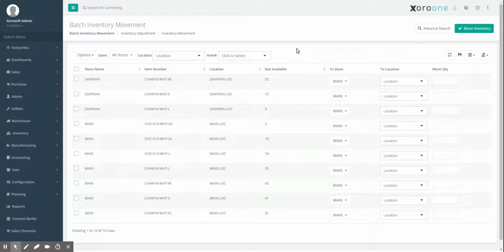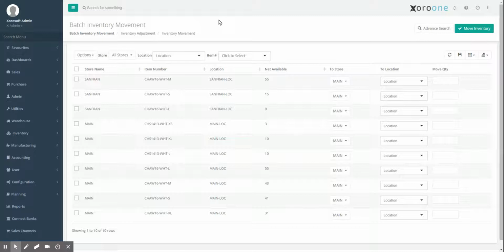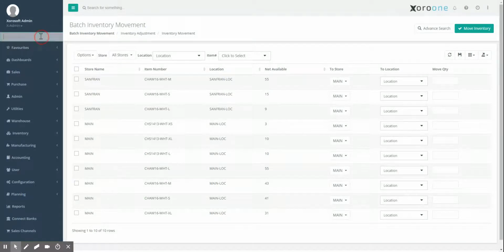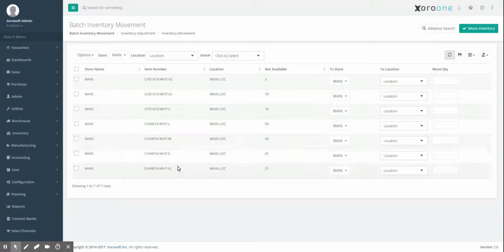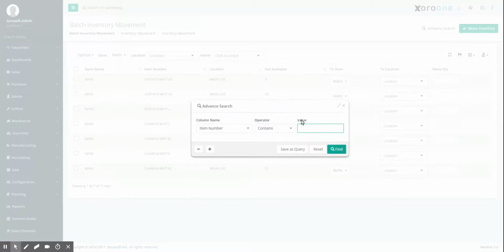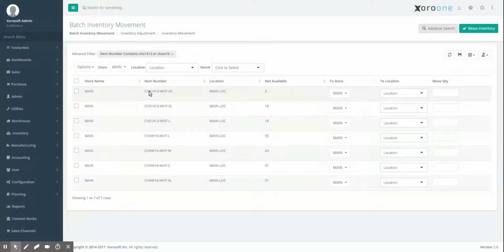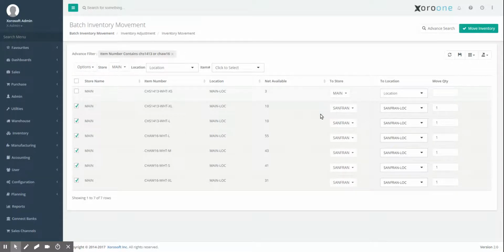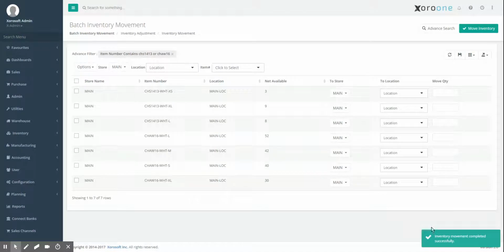XoroERP Inventory Management Tutorial - Batch Move Inventory